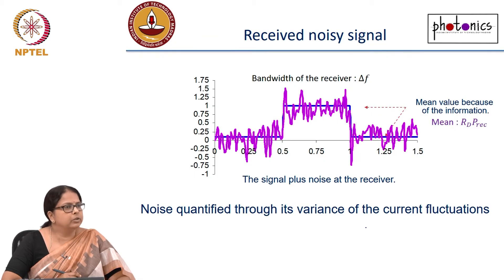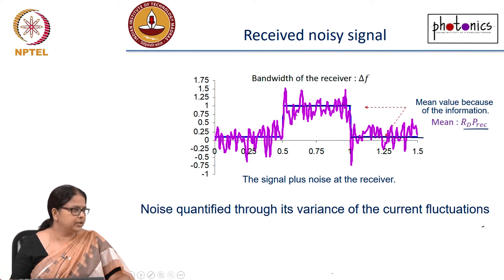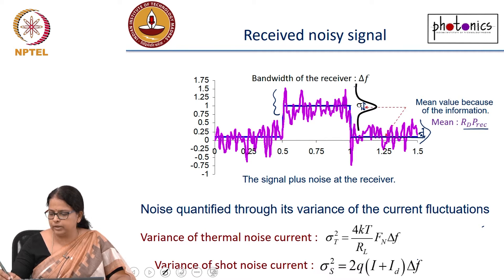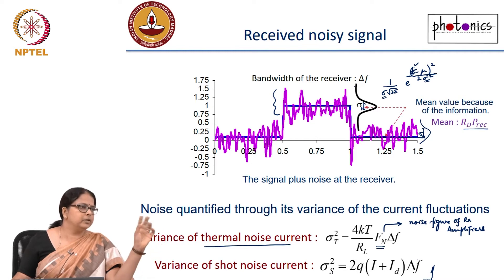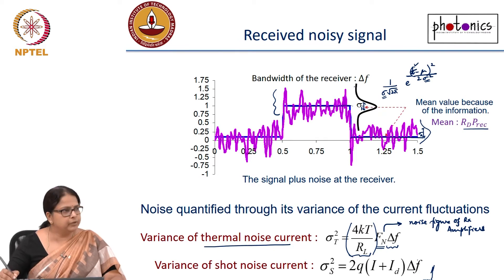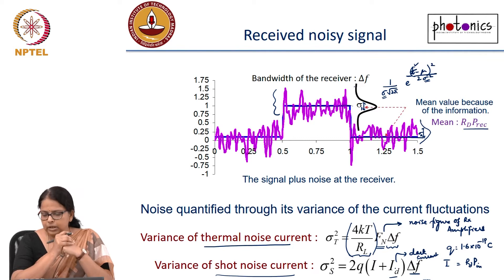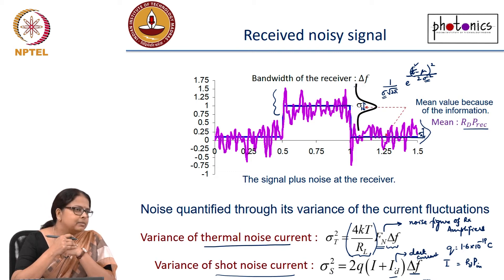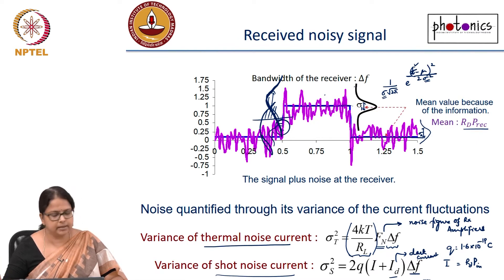Lec 64: Quantifying noises in direct detection receivers